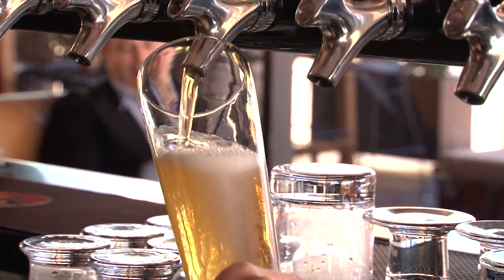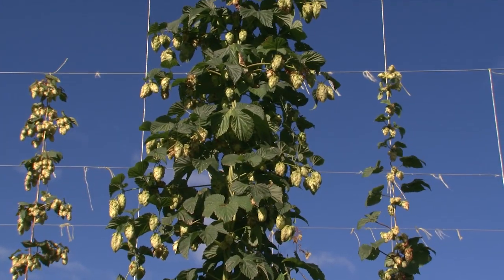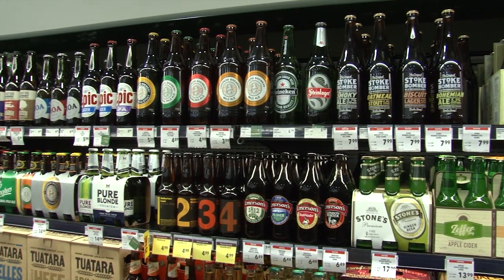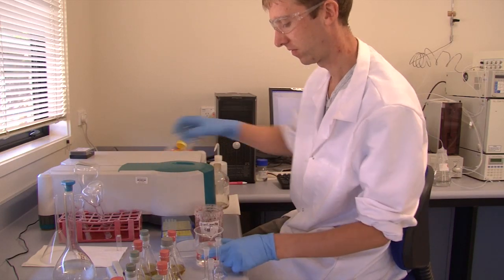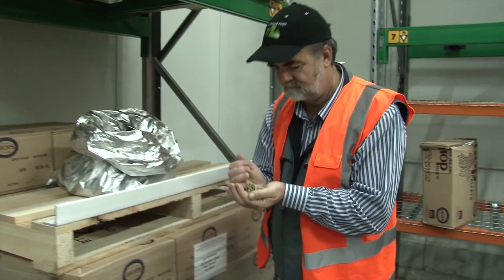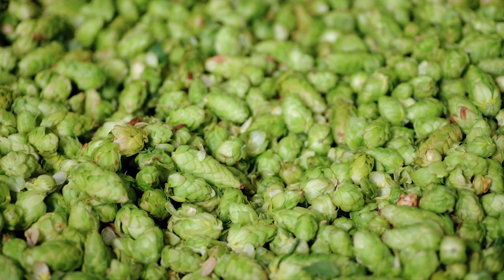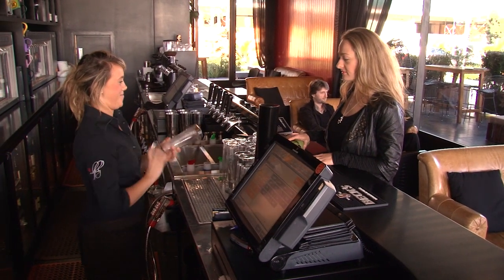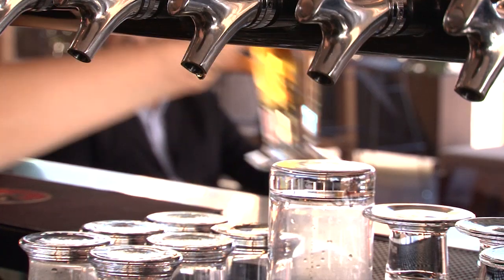Hop Breeding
The New Zealand hop breeding programme focuses on developing new cultivars with the unique flavour characteristics desired by the specialty and craft brewing sector. Agronomic characteristics specifically tailored to the New Zealand environment are also important. A key characteristic is resistance to pests and diseases, allowing growers to reduce their use of chemical pesticides and allowing the industry to leverage the Pure New Zealand brand in marketing its products to premium markets.